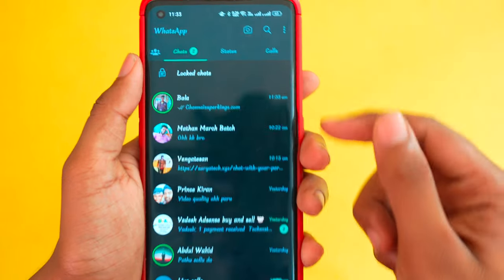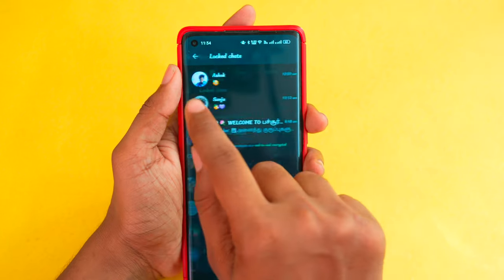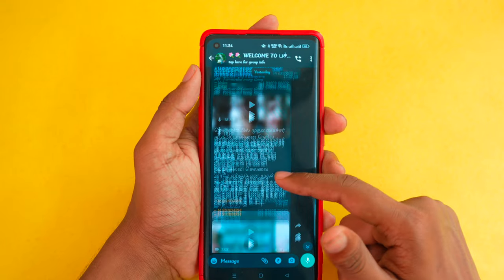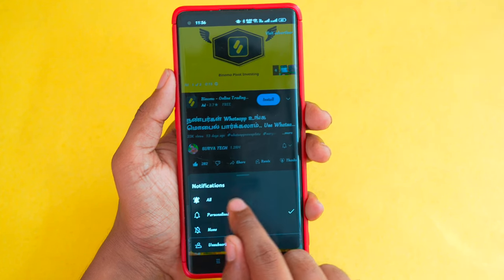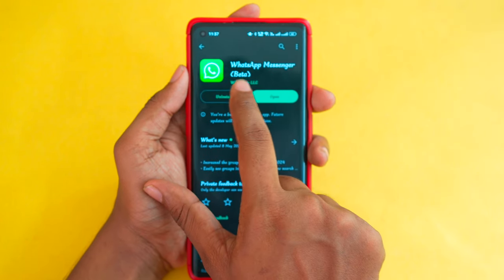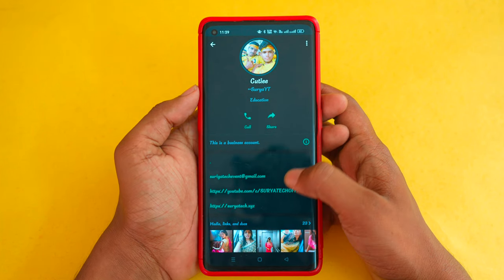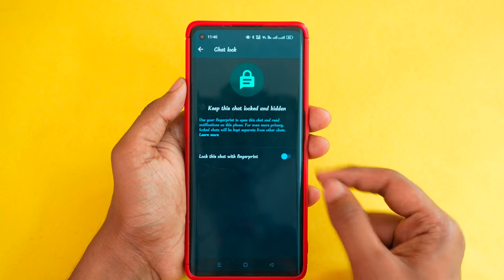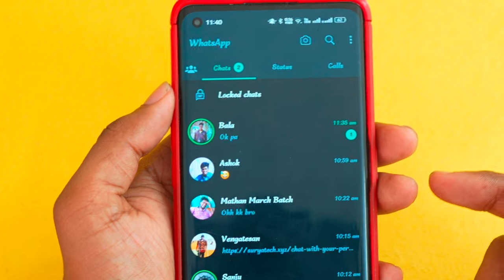WhatsApp-ல் ஒருவரை மட்டும் Chat Lock செய்வது எப்படி ? WhatsApp Tricks In Tamil | SURYA TECH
யாருக்கும் தெரியாத Whatsapp New Trick in Tamil | | New Update Tamil | Whatsapp Chat Lock Tamil.

❤️ You can also Follow Me on official Pages✅